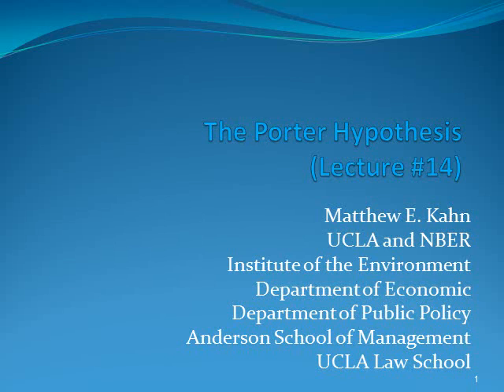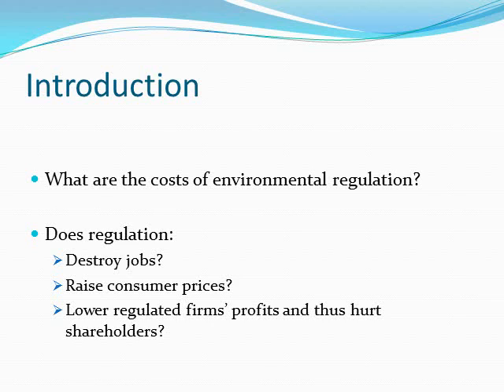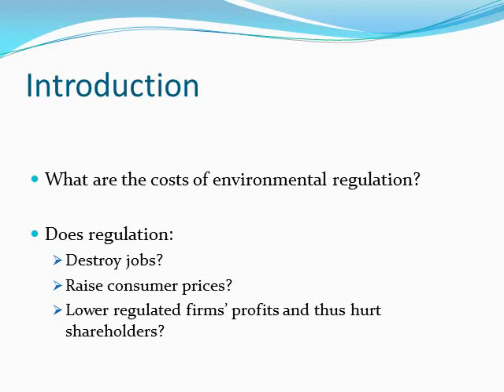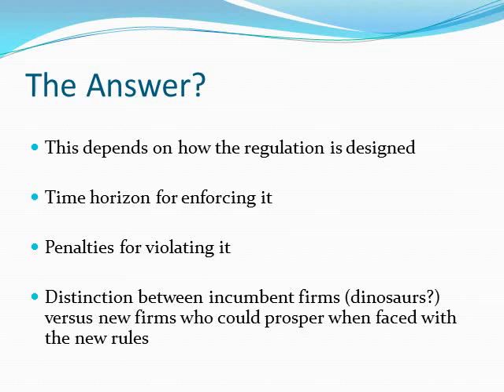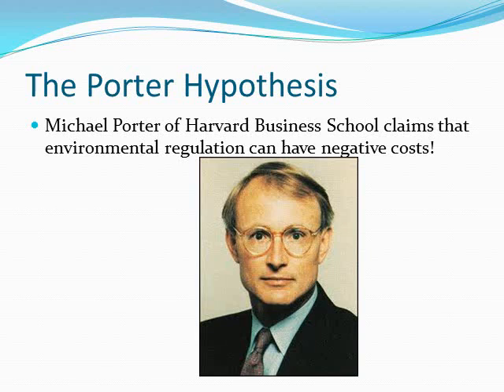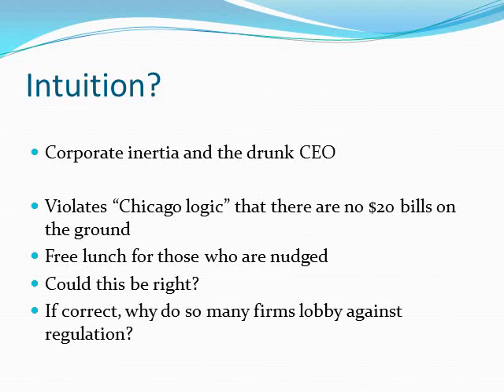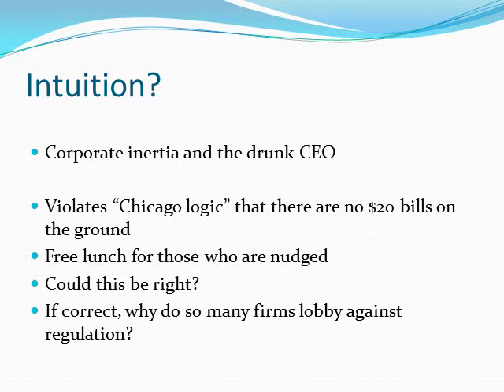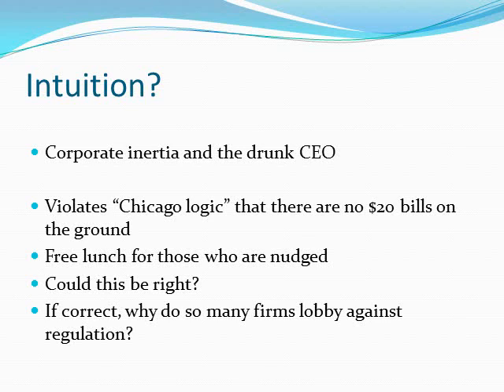Lecture #14 by Matthew E. Kahn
Matthew E. Kahn (UCLA Economics) lectures on the cost of regulation and the Porter Hypothesis.